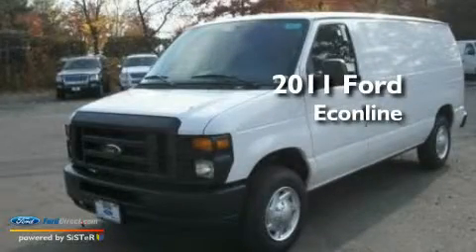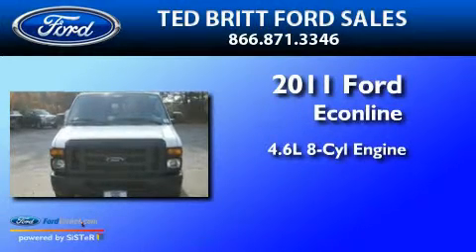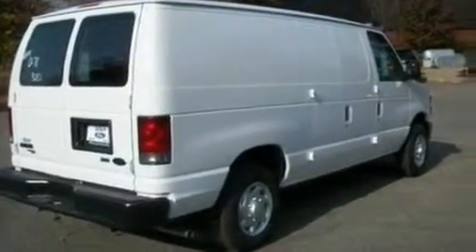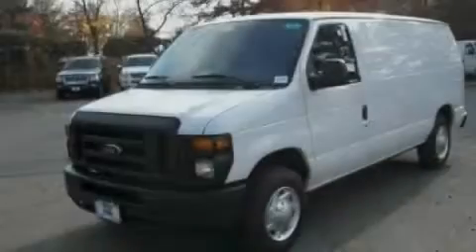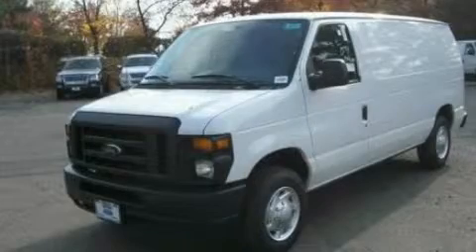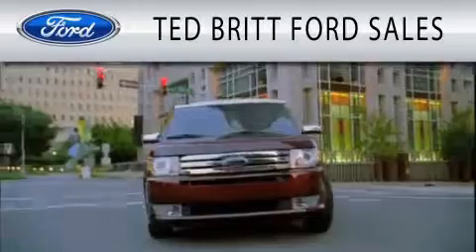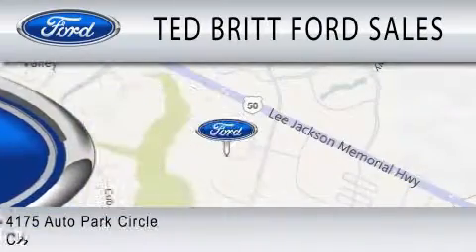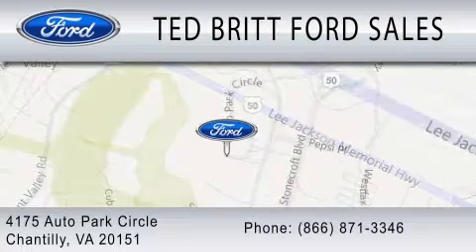2011 FORD ECONOLINE 150 VA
Year : 2011
 Make : FORD
 Model : ECONOLINE 150
 Engine : 4.6L V8
 Trans . : AUTO 4SPD
 Exterior : OXFORD WHITE

 Interior : MEDIUM FLINT
 Stock : 10148

 4175 Auto Park Circle
  , VA 20151